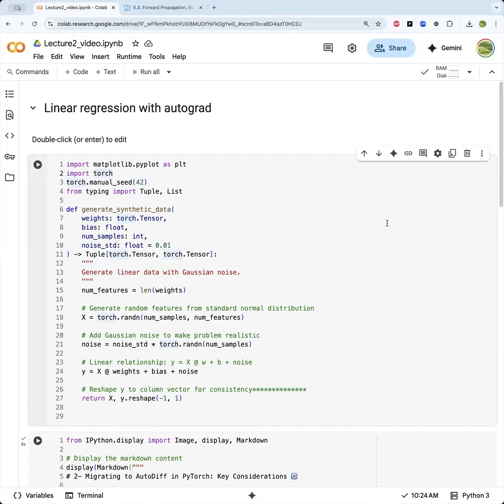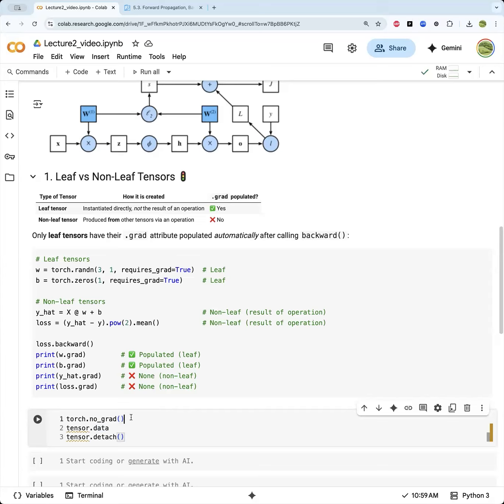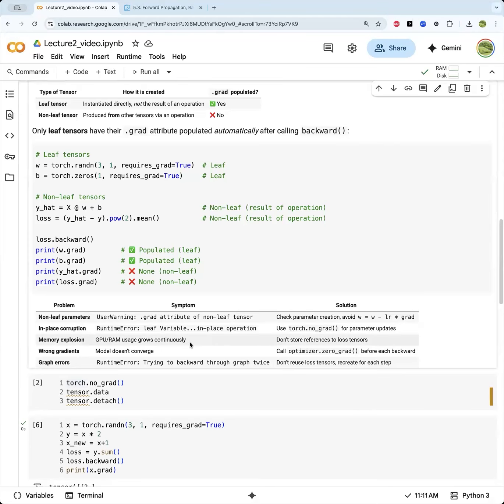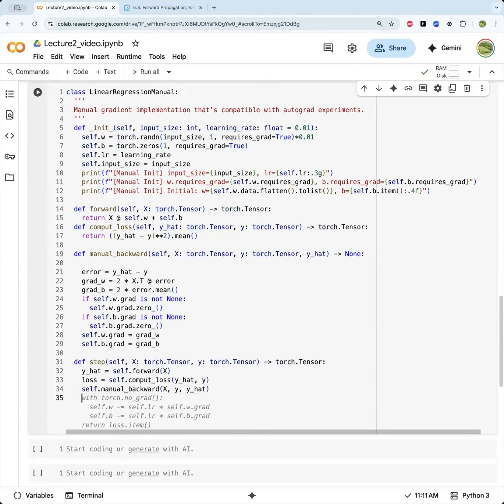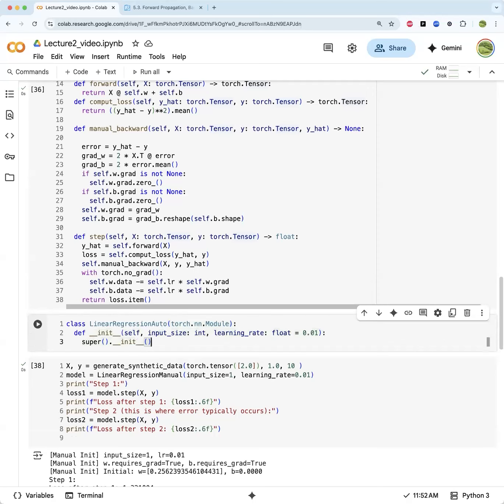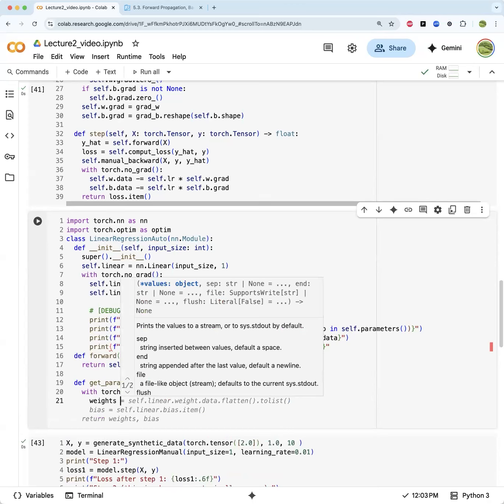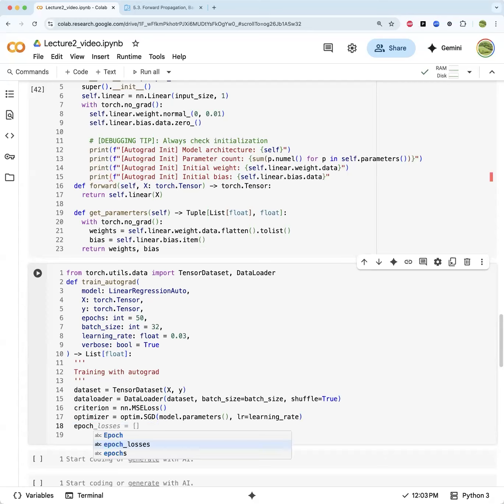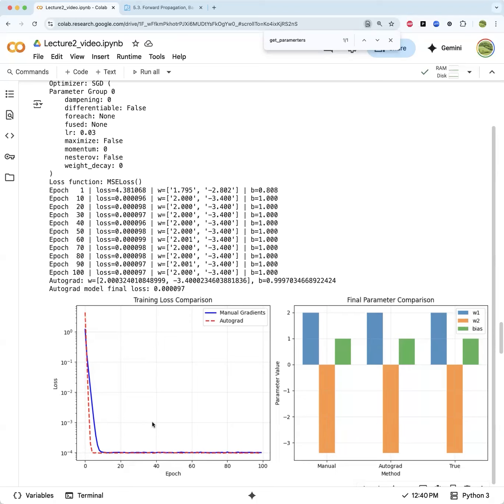DL2.2: Coding in PyTorch & Linear Regression with Autograd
Master PyTorch's Autograd Engine: From Linear Regression to Modern Deep Learning
Join Dr. Heman Shakeri for a comprehensive exploration of PyTorch's automatic differentiation system! This lecture bridges the gap between manual gradient computation and modern deep learning frameworks, providing the foundation you need to become a PyTorch expert.
📚 What You'll Learn:
✅ Leaf vs non-leaf tensors: the foundation of autograd
✅ Complete linear regression implementation from scratch
✅ Manual gradient computation and mathematical derivations
✅ PyTorch nn.Module architecture and best practices
✅ Common autograd pitfalls and how to debug them
✅ Computation graph mechanics and memory management
✅ Parameter updates: torch.no_grad() and when to use it
✅ Migration strategies from manual to automatic differentiation
✅ DataLoader, optimizers, and modern training loops
✅ Type hints and software engineering best practices
✅ Debugging tools for gradient flow problems